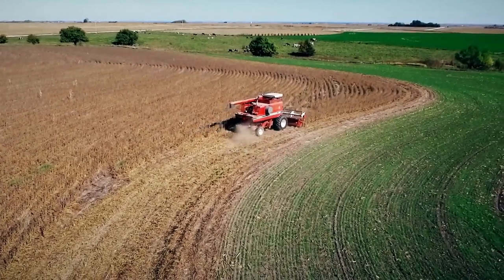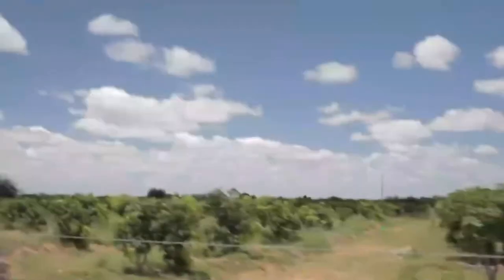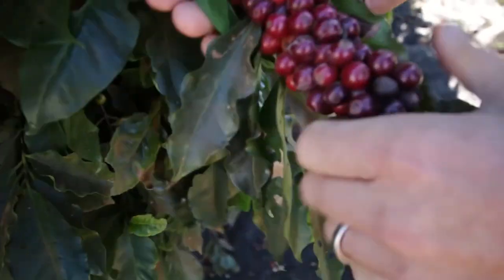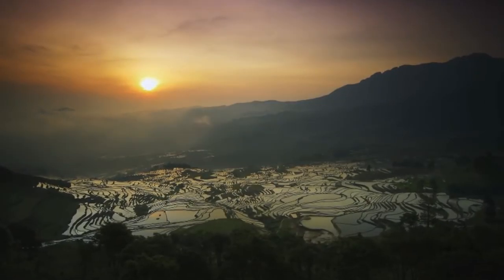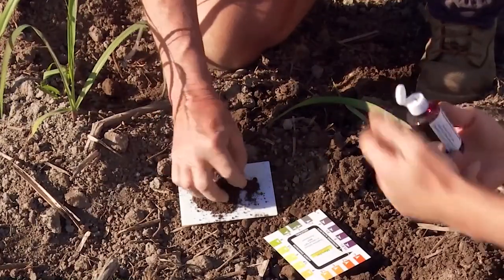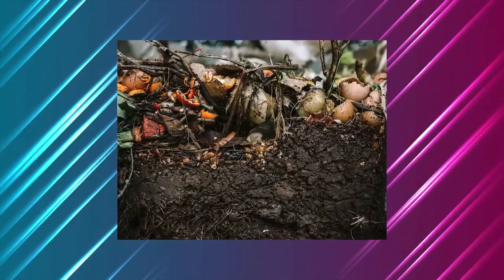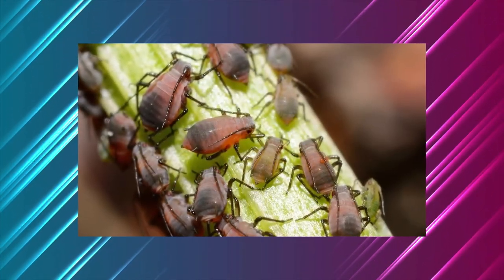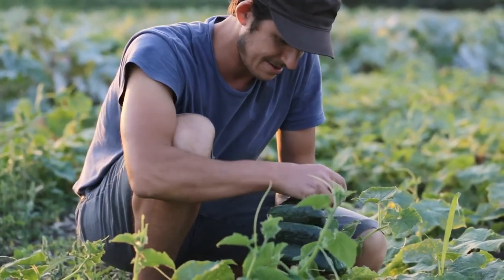Tropical Farming… How To Farm When The Weather Is Always The Same!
Welcome back to Down On The Farm, today on the channel we are going to talk about Tropical farming...how to farm when the weather is always the same! So you want to help people in the tropics. Beautiful! The tropics are waiting for you. No matter what your abilities, you can make life better for others in the tropics. Your concern for the physical and spiritual well-being of people can be translated into fruitful service. Your first asset is your good will, your willingness to serve. As you begin to get acquainted with the tropics, you will find that common problems include production and the use of food. Among the poor, those that most need your help, obtaining one's daily bread is a constant concern. This is not only a question of eating. It is first a matter of production, second of distribution and storage, and third of preparation of meals and balancing the diet.

The tropics are different from the temperate zones. While in theory it might be possible to produce food crops all year round, in reality a wide range of biological and social factors determine what crops are produced and during which seasons. The soils are formed by different processes than those of the Temperate Zone. They tend to be acidic and heavy (clayey), with low natural fertility; but there are numerous exceptions. Day length is short during part of the year, but never as short as in the Temperate Zone during winter. Day length is longer 6 months later, but never as long as in the Temperate Zone during the summer. Many tropical plants are sensitive to length of day, and flower in response to even small differences.